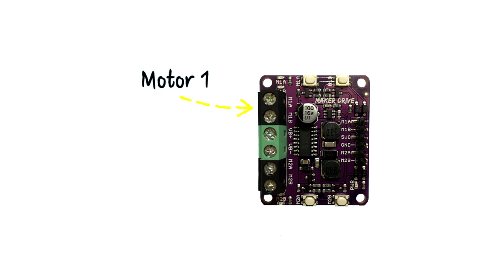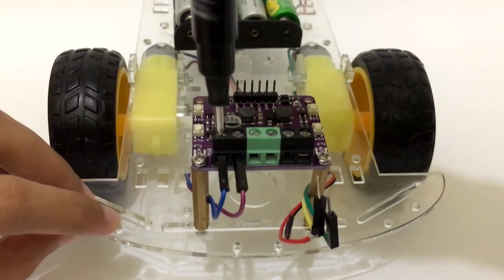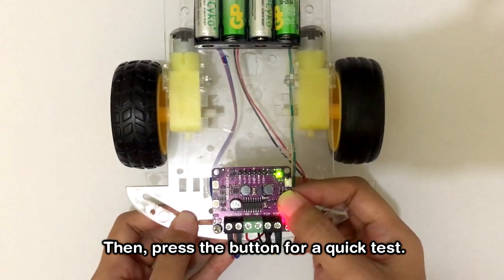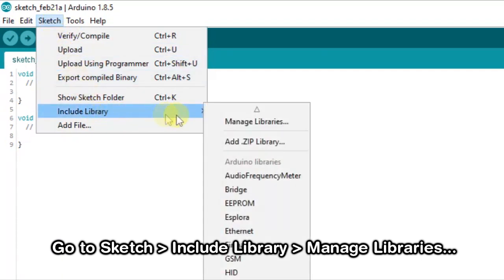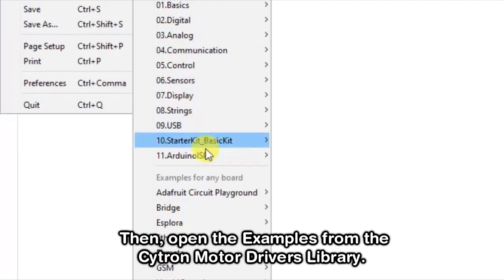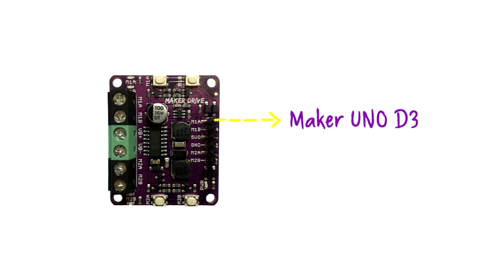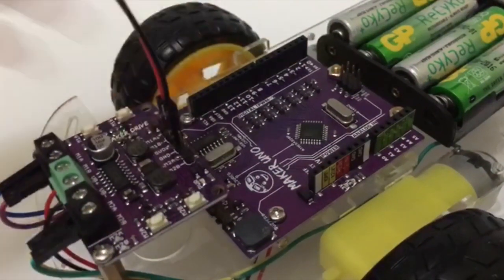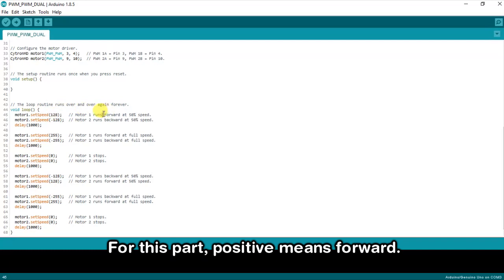Getting Started with Maker Drive and Arduino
🎬Watch this video for more info on "How to Get Start with Maker Drive"

This video shows :
✅Quick Test
✅Quick Programming